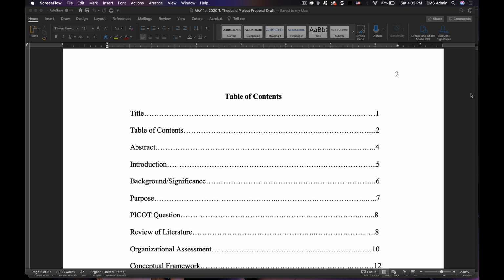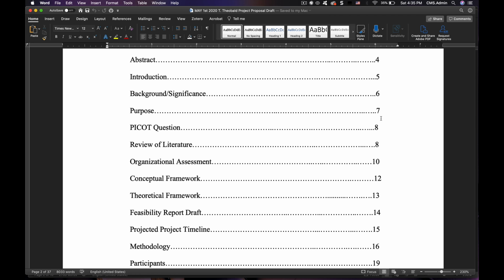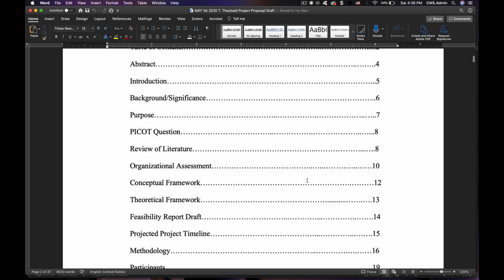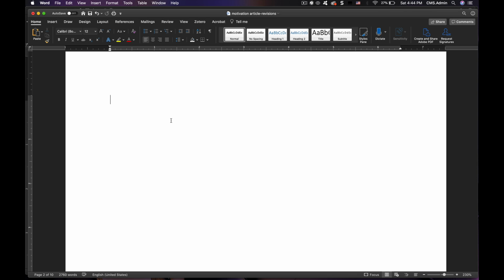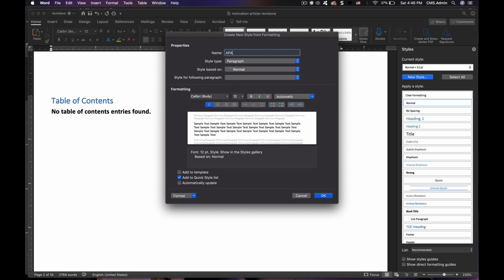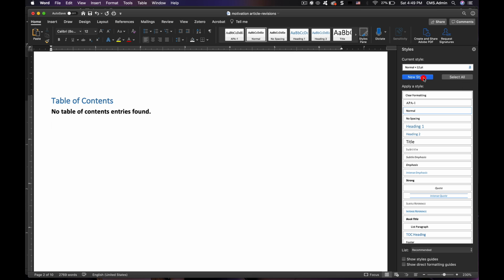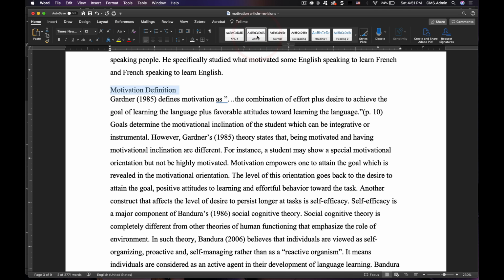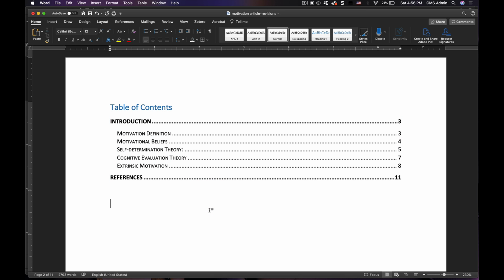How to develop an automated Table of Contents and create a style that works with APA7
Learn how to develop an automated Table of Contents and create a style that works with APA7 and helps the automation of the TOC.